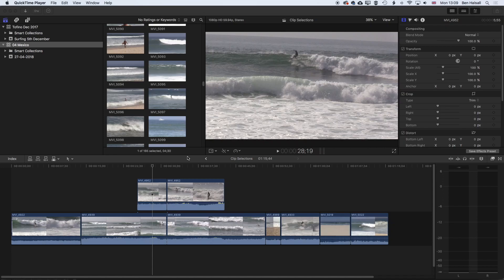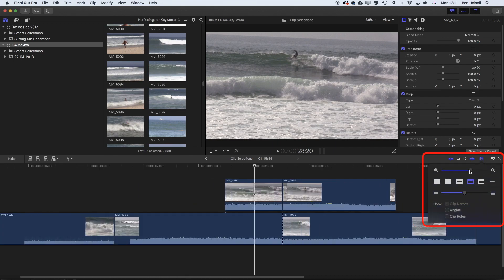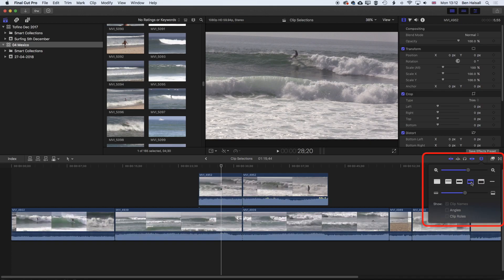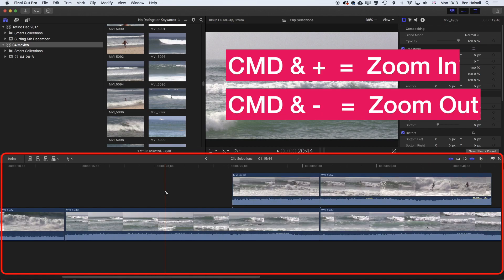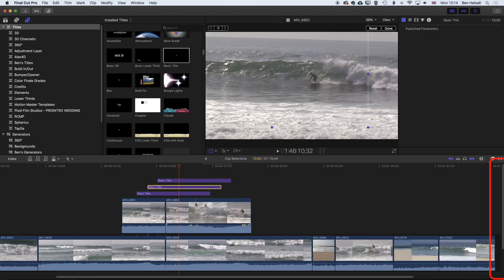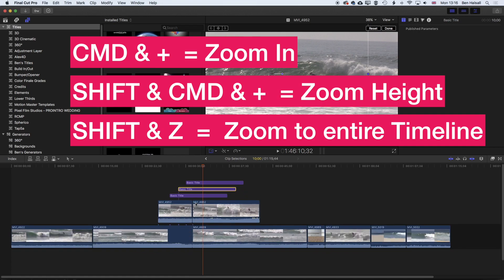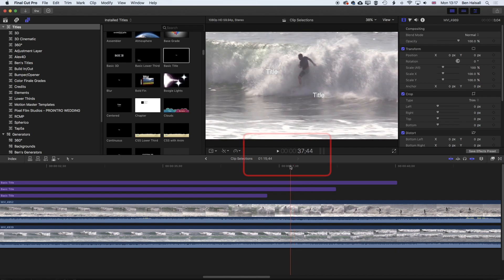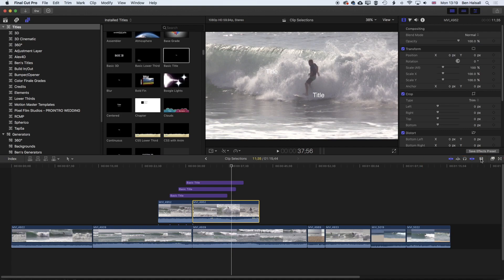Timeline Navigation Tips in Final Cut Pro (Zoom In/Out - Turn on/off audio waveforms)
△ Use Mouse to Zoom in/out with the Logitech M705

Learn the essential skills you will need to navigate the Final Cut Pro X timeline in this tutorial for speedier edits as you edit work on your videos. Being able to move around the timeline with confidence and ease will help you to make edit decisions quickly and enable you to move your focus to the creative process of editing.

You will cover:
Zooming in and out of the timeline
How to turn on and off the Audio Waveform
Learn how to zoom into a specific point on the timeline.

If you are brand new to Final Cut Pro X then I have two classes that will be useful for you: